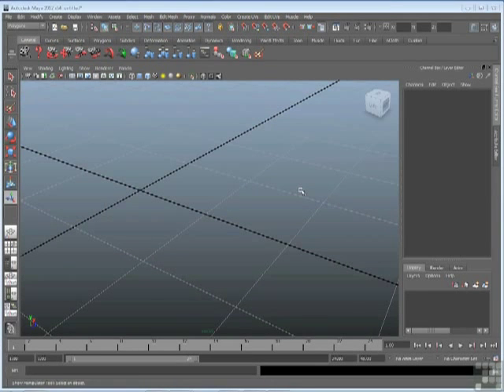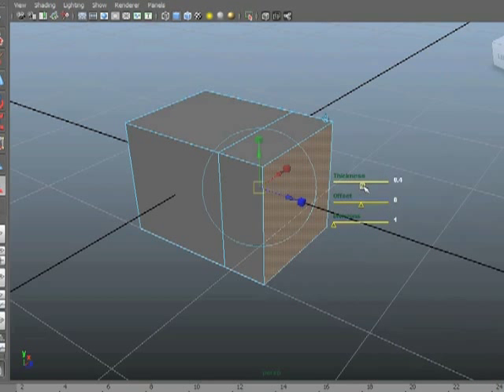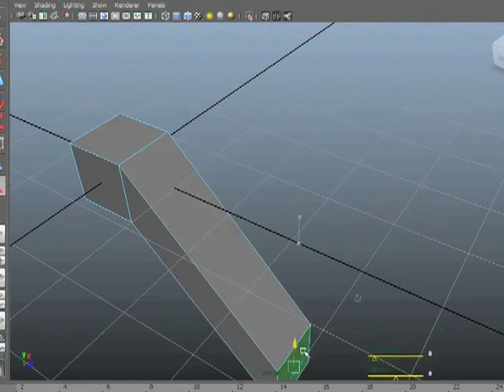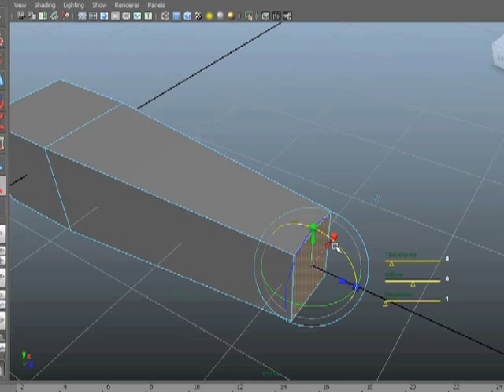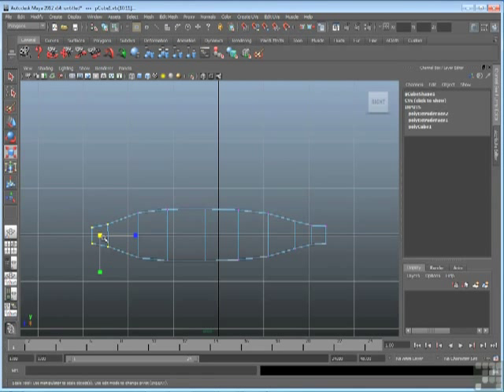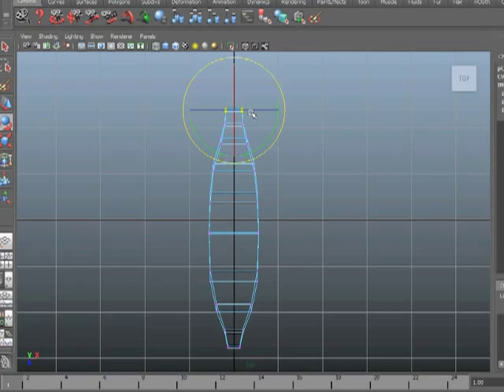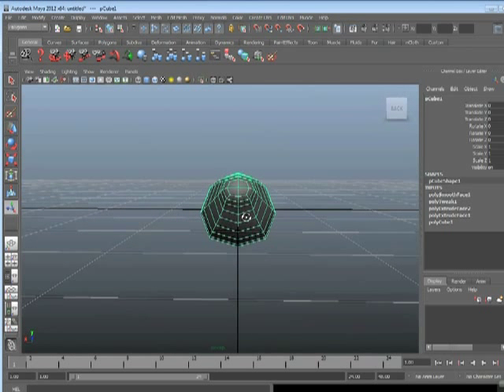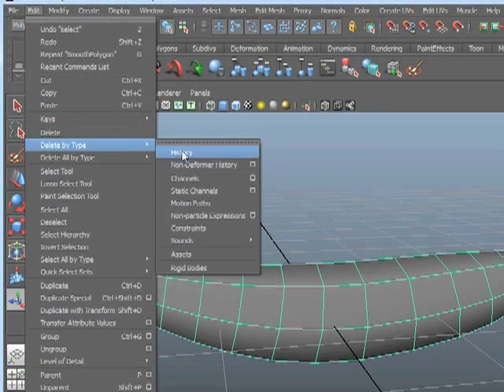Maya 2012 Tutorial Video - Extrusions and Smoothing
Want all of our free Maya videos?

This short Maya 2012 tutorial demonstrates how to create 3D extrusions and then smooth them to form an aesthetic shape.